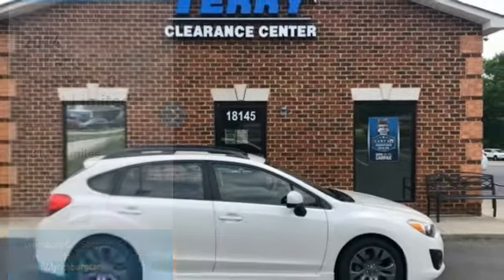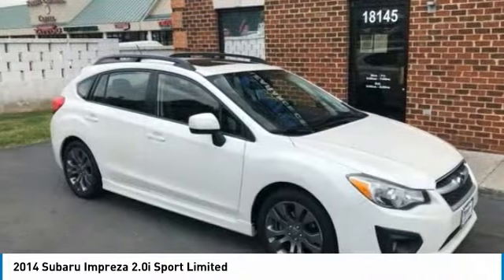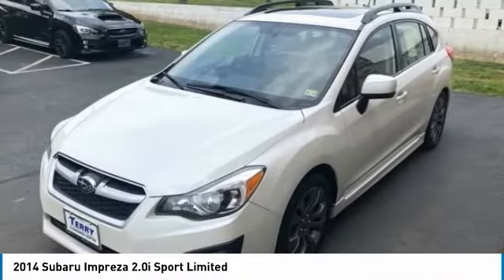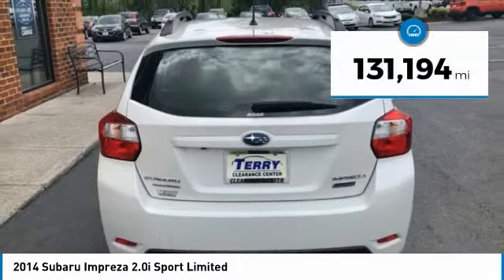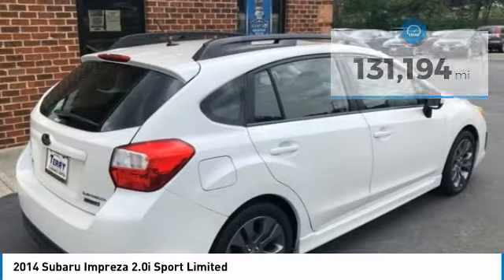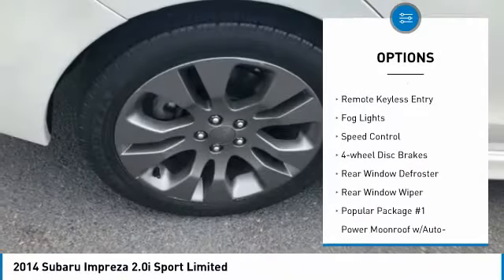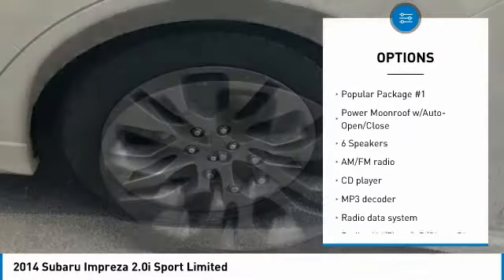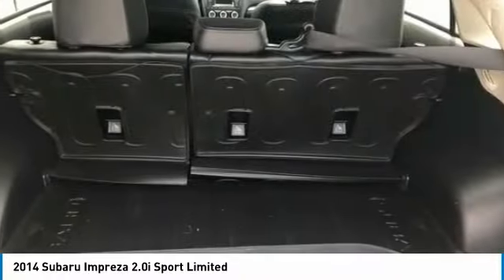2014 Subaru Impreza Lynchburg VA CC8769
2014 Subaru Impreza 2.0i Sport Limited

This 2014 Subaru Impreza 2.0i Sport Limited in Satin White Pearl features: 2.0L 4-Cylinder SMPI DOHC 16V AWDbrbrbrStock numbers starting with VA are located at Terry Auto Outlet at 2828 Candlers Mtn Rd, Lynchburg, VA. Stock numbers starting with CC are located at Terry Clearance Center at 18145 Forest Rd, Lynchburg, VA Stock numbers starting with SB are located at Terry of South Boston at 1426 Wilborn Ave South Boston, VA. All other stock numbers are located at Terry VW Subaru at 19134 Forest Rd, Lynchburg VA 24502.